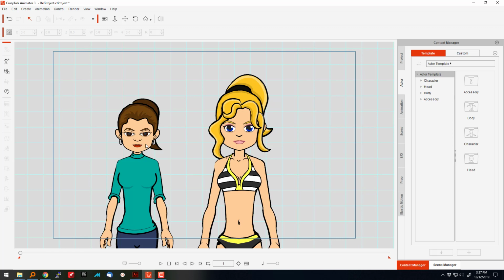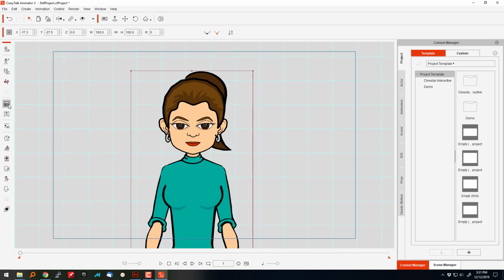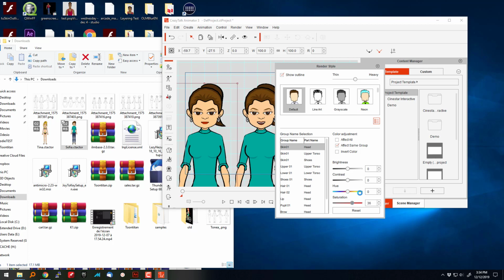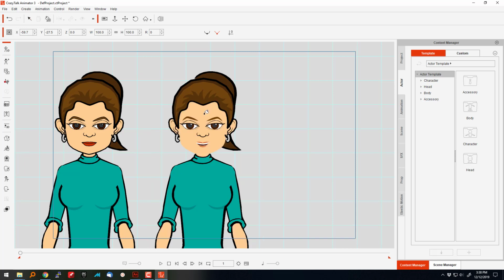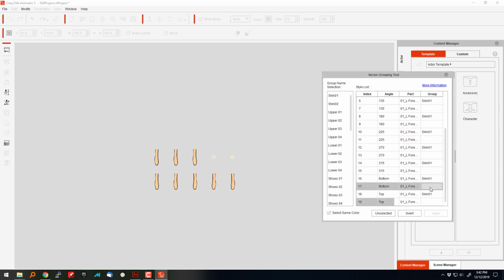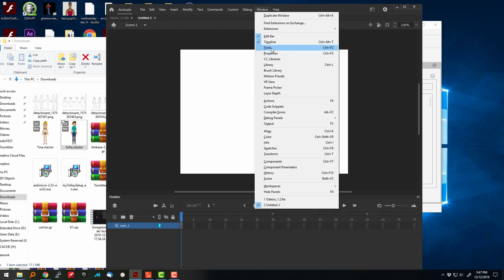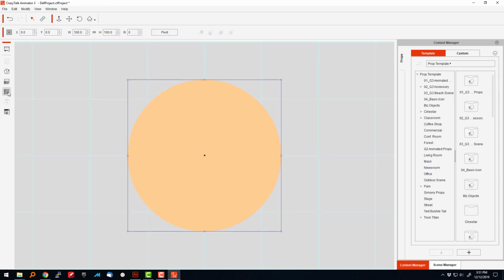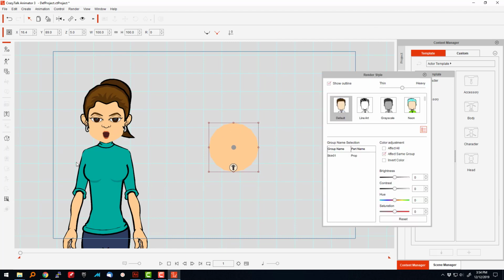Working Around a Runaway Outline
This is a video in response to a user who has purchased a toons unlimited character and wants to know how to hide the outline in somme of the sprites where the outlines are baked in.